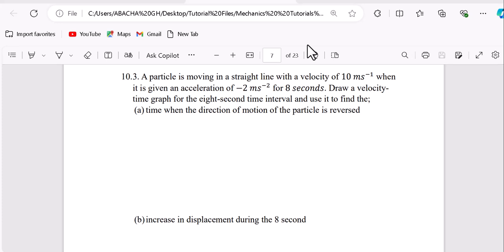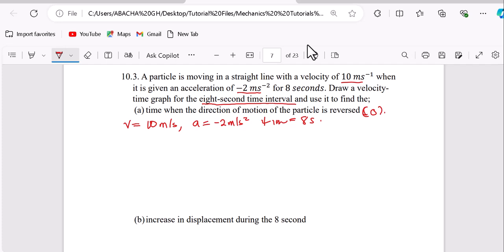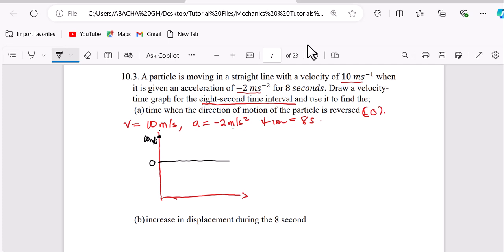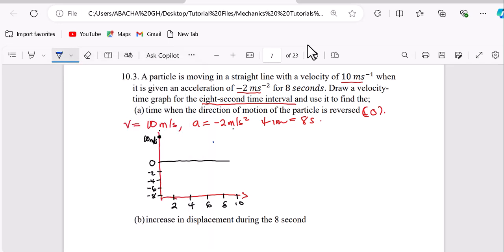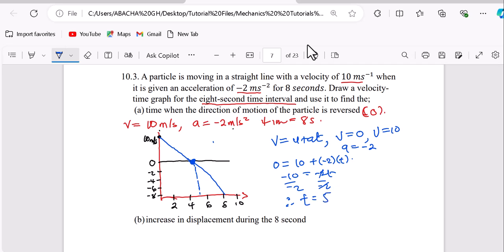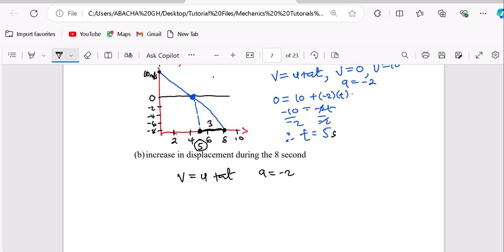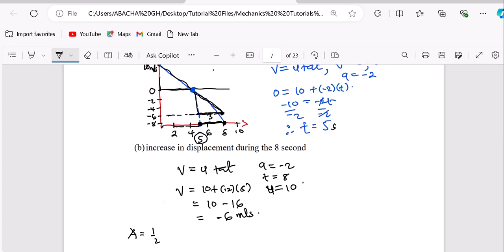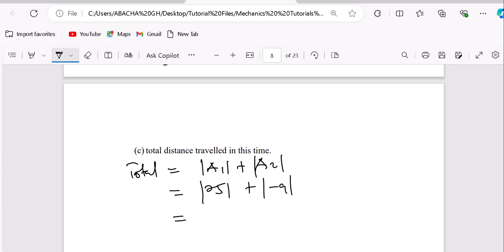Mecahnics 6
Acceleration, deceleration, and reversing of objects. Application of of velocity and retardation.